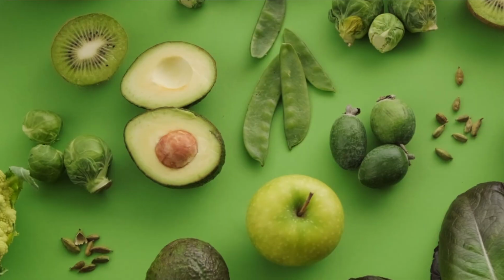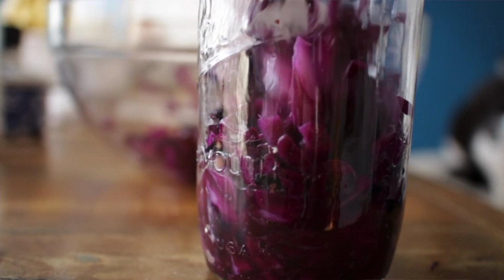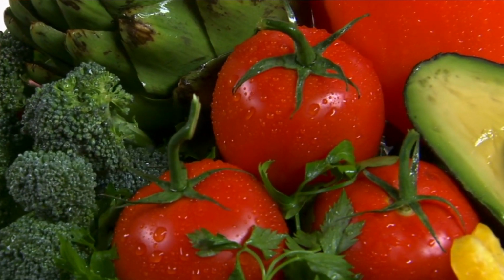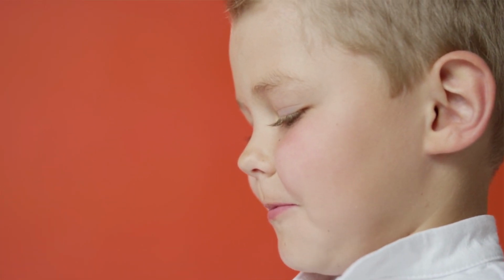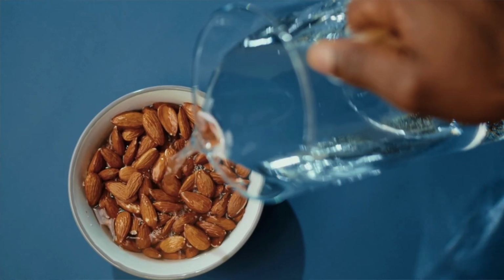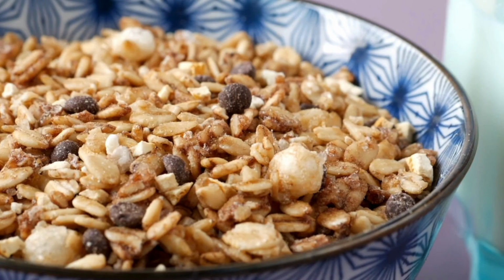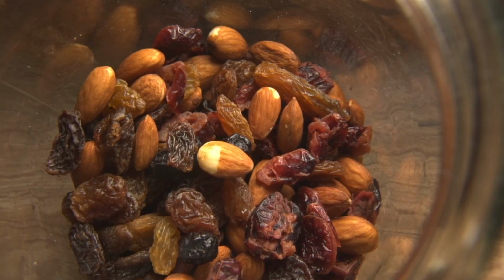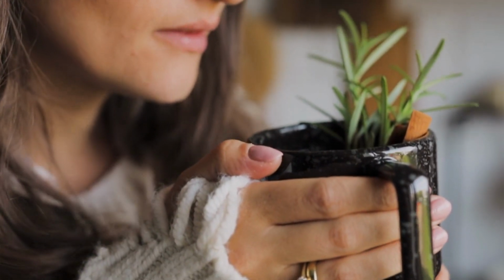15 Reasons You're Bloated on a Raw Vegan Diet 💨🥦❓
Find out why you're bloated on a raw vegan diet and how to stop it! 🌱💨 Get simple tips to improve digestion and feel great. Perfect for anyone eating more raw plant-based foods!

BOOKS:
Going Vegan for Beginners: The Essential Nutrition Guide to Transitioning to a Vegan Diet by Pamela Fergusson RD PhD
80/10/10 DIET by Douglas N. Graham
The Vegan Starter Kit: Everything You Need to Know About Plant-Based Eating
by Neal D Barnard MD MD FACC
Mucusless diet Healing system by Arnold Ehret
HOW NOT TO DIE by Michael Greger M.D.
HOW NOT TO DIET by Michael Greger M.D.
THE CHINA STUDY by Thomas Campbell and T. Colin Campbell
Whole by T. Colin Campbell
Food Over Medicine by Pamela A. Popper
THE STARCH SOLUTION by John McDougall
Skinny Bitch by Rory Freedman (Author), Kim Barnouin (Author)
Fiber Fueled by Dr.  Will Bulsiewicz

DOCUMENTARIES:
‘What the Health’
‘Seaspiracy’
‘Cowspiracy: The Sustainability Secret’
‘The Game Changers’
‘Eating Animals’
‘Milked’
‘Forks Over Knives’
‘Earthlings’
‘Dominion’